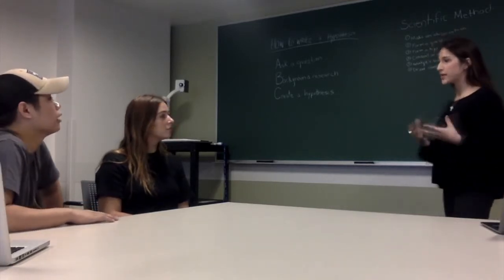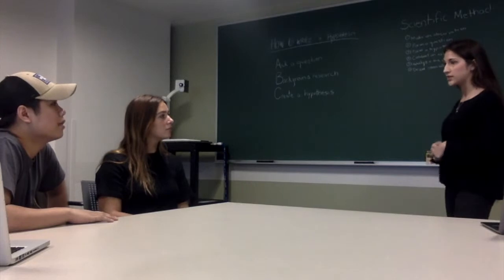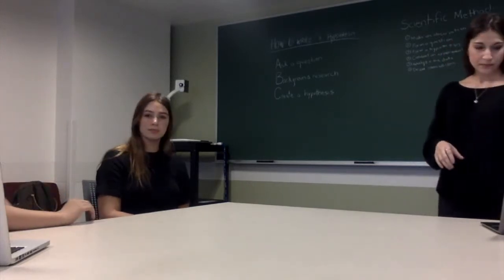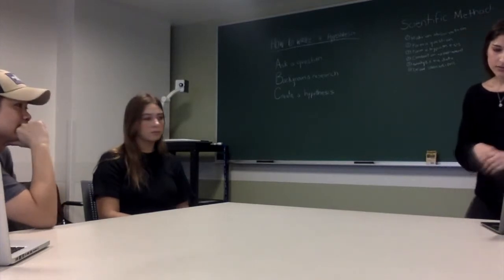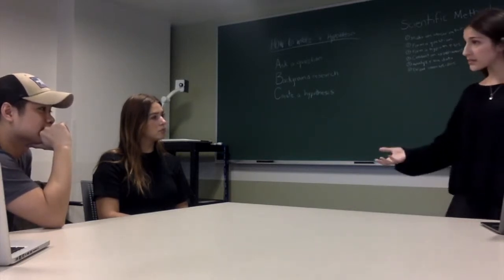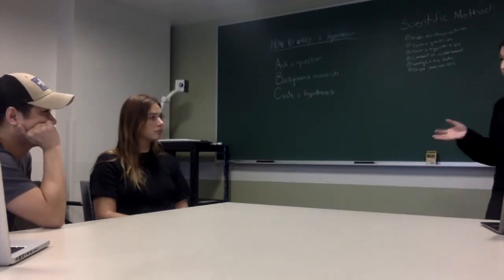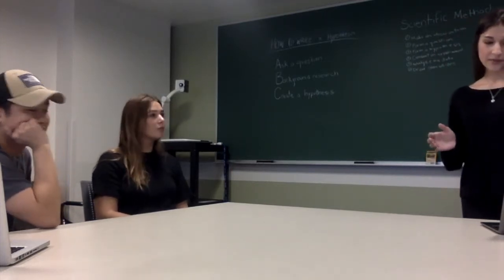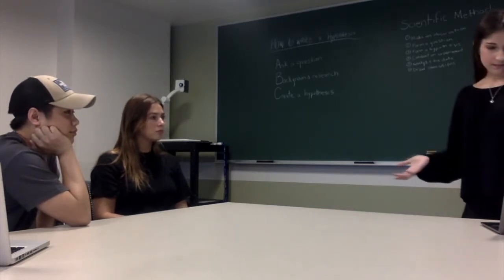Breakthrough Collaborative Teaching Video 2018